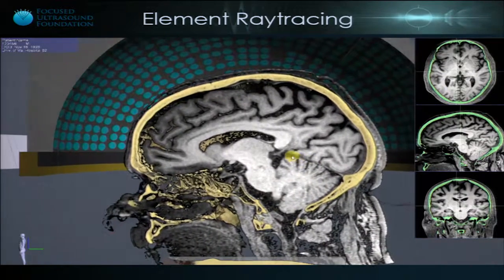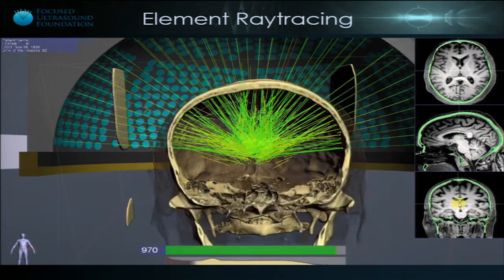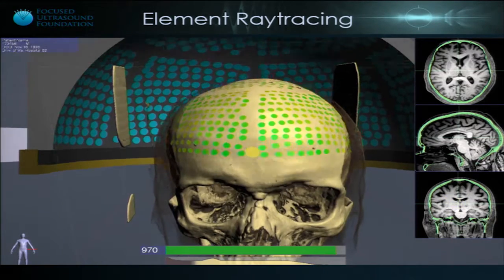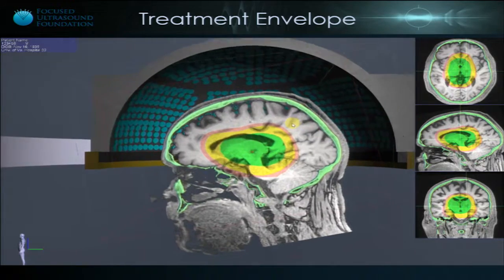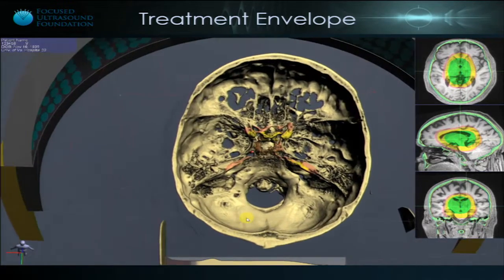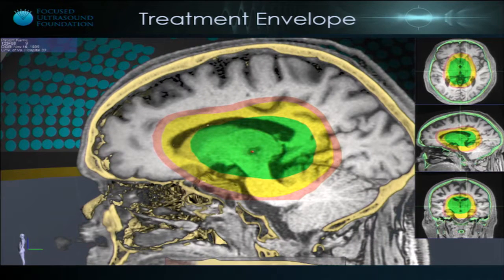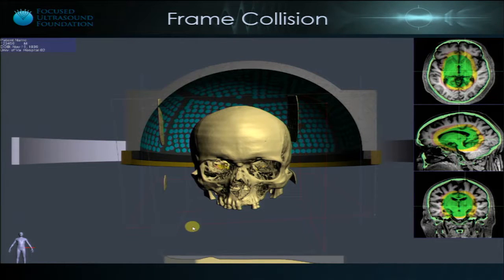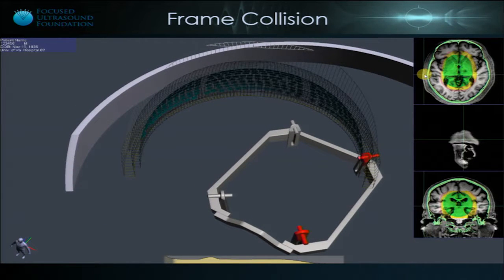Snell - Visualization tools for TC FUS procedure planning, simulation and analysis (2016)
John Snell